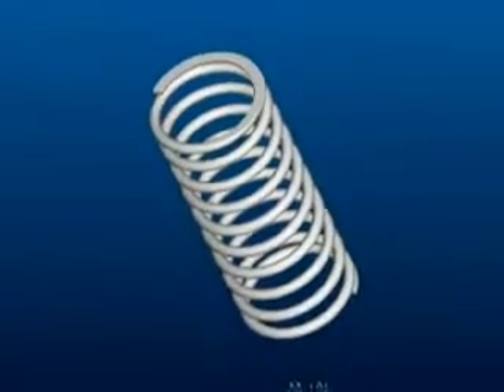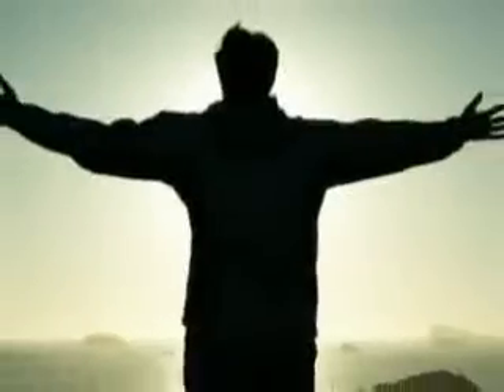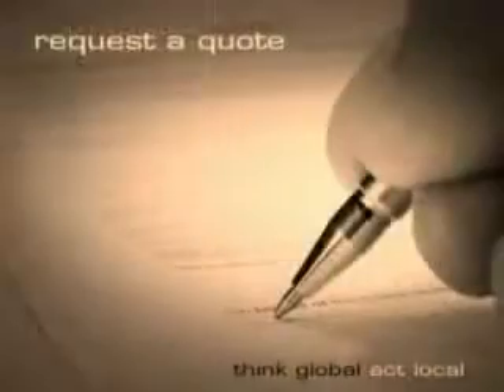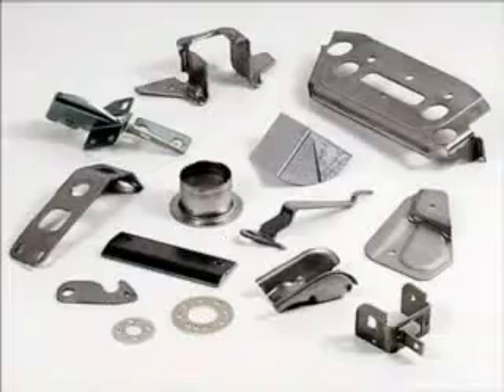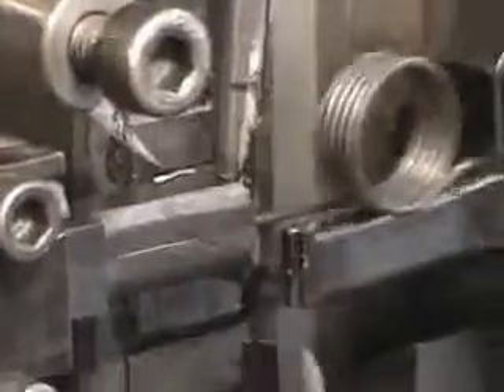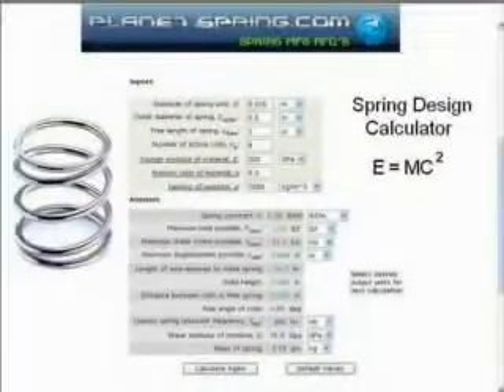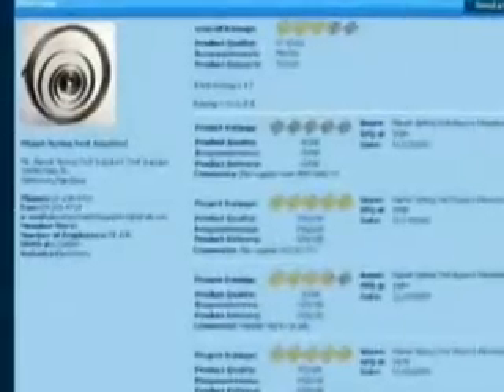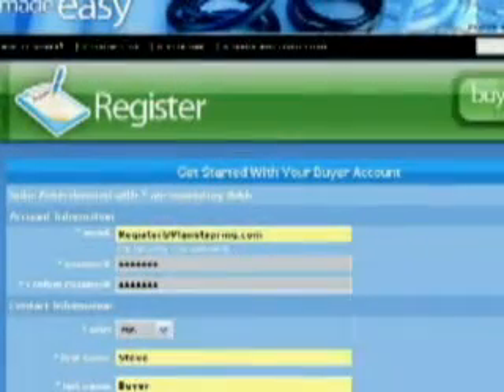120 videobuyer -- from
The is best solution for spring buyer/supplier